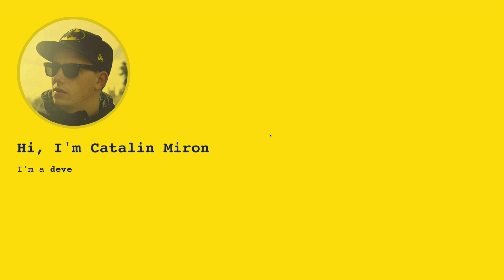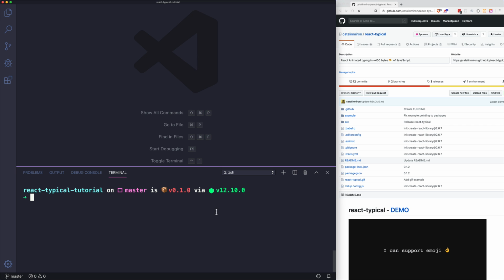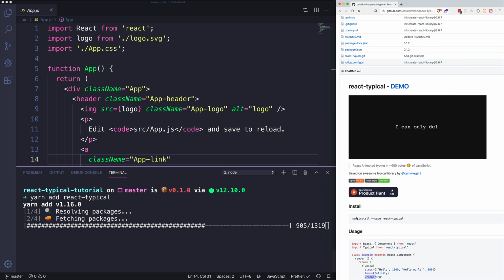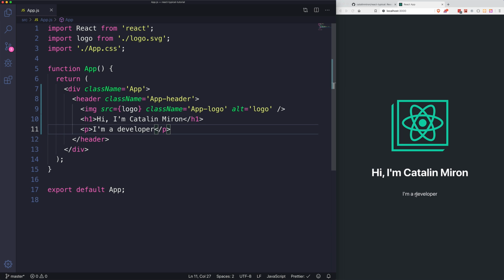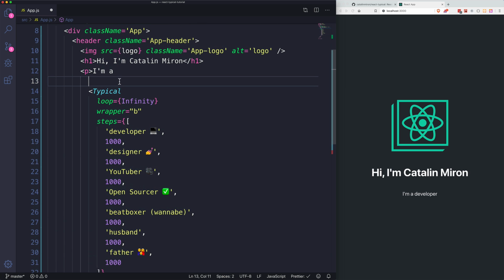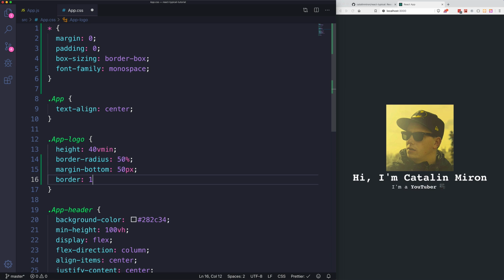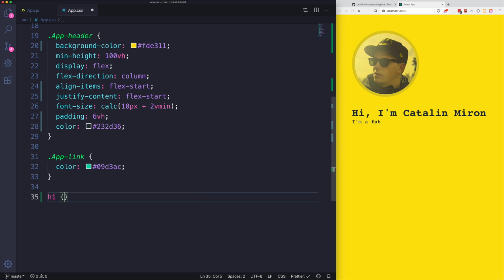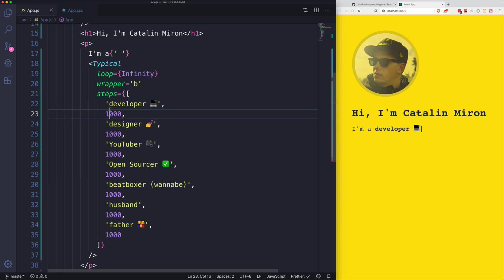Simulate Typing Animation with React and react-typical Tutorial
In this video will be integrating react-typical react library into a react project and we're going to simulate typing animation.

You can use it in your landing pages, portfolio website, e-commerce websites.